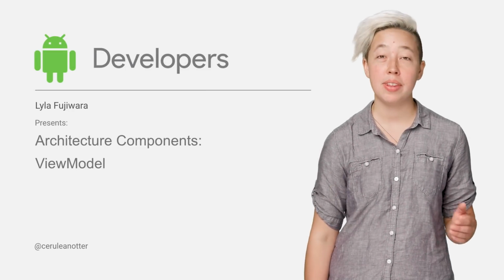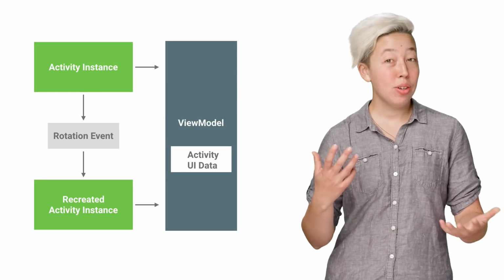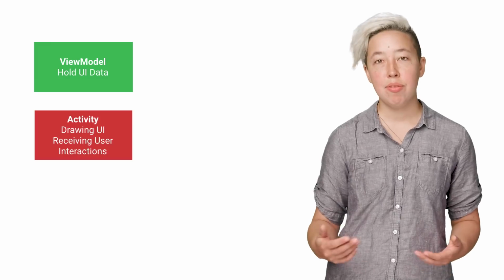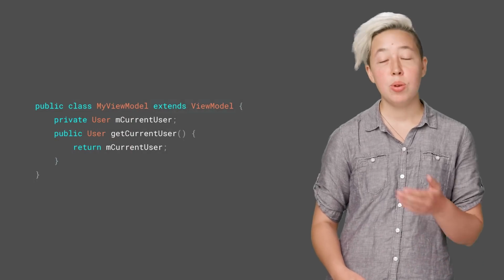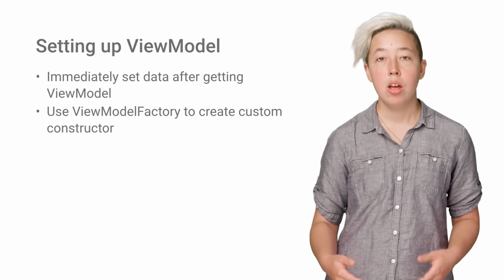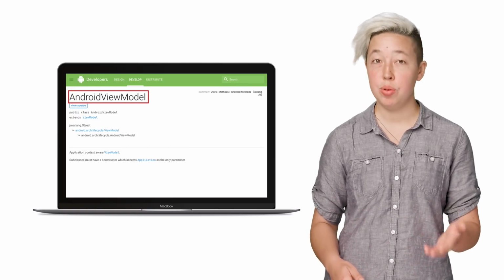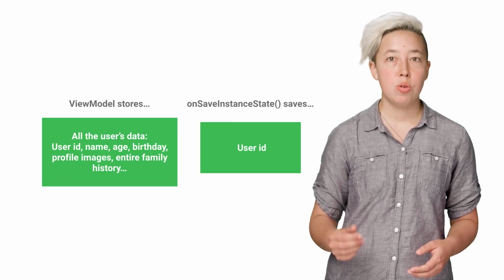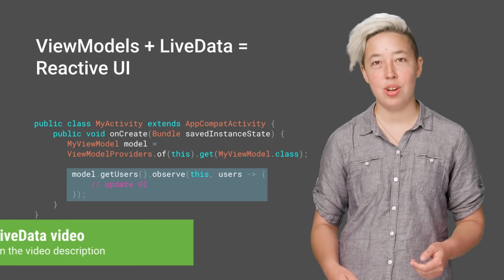Architecture components: ViewModel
We've introduced Android Jetpack!

ViewModel is part of the Lifecycle library which was designed to help you solve common Android Lifecycle challenges and to make your apps more maintainable and testable.

A ViewModel holds your app's UI data in a lifecycle conscious way that survives configuration changes. Separating your app's UI data from your Activity and Fragment classes lets you better follow the single responsibility principle: Your Activities and Fragments are responsible for drawing data to the screen, while your ViewModel can take care of holding and processing all the data needed for the UI.

Making a ViewModel is simple:
* Adding the Lifecycle library to your build.gradle file
* Extending the ViewModel class
* Use ViewModelProviders to associate your ViewModel with your UI controller

Then you can move all of your UI related data into your new ViewModel. If you need to customize ViewModel construction, you can create a ViewModelProvider.NewInstanceFactory. ViewModels also work great with the LiveData class to create reactive UIs!

A few words of warning: don't store Contexts in ViewModels and don't confuse ViewModels with the onSaveInstanceState method.

ViewModels - A Simple Example (Good place to start for very basic usage)